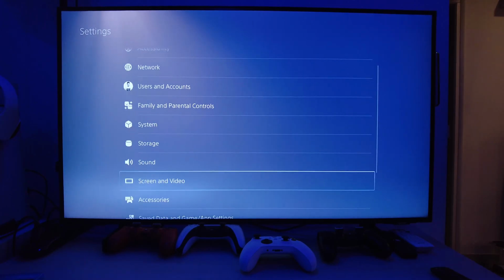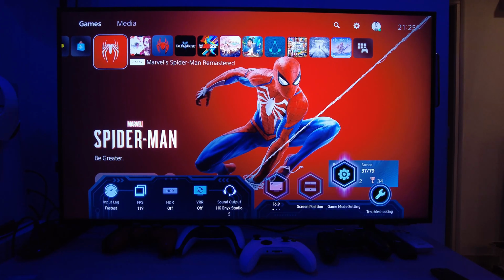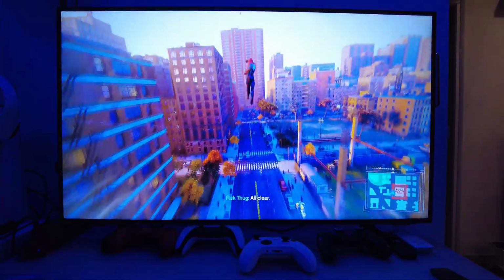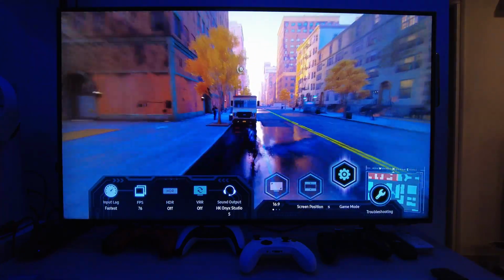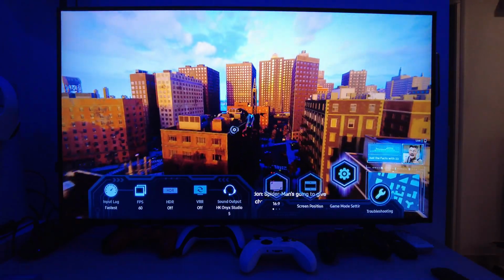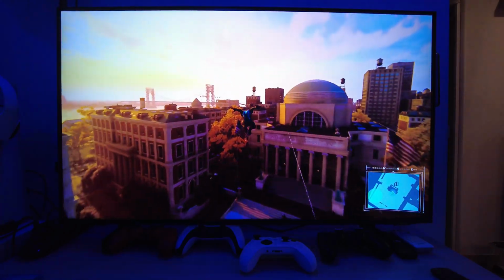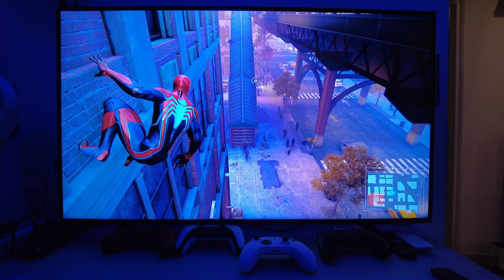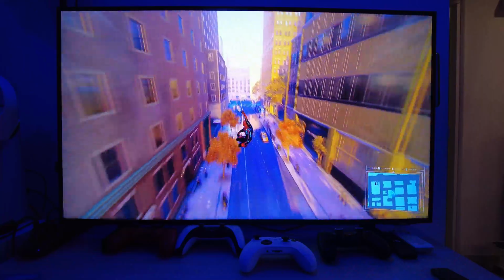Spiderman Remastered 2022 Update | Patch 1.007 | 120hz Mode and VRR Support on PS5 | Punchi Man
Hey folks! This video is a part of my Punchi Man Gaming videos. In case you are wondering why does my logo say "Pun-Chi Man", then that's what I'm calling my vlogs moving forward. Pun-Chi stands for Punjabi Chinese (In case you don't know it already, I'm Punjabi Chinese :) ). This video is all about the Spiderman Remastered 2022 Update. I'm going to be discussing about the latest Patch 1.007 which now brings a brand new 120hz mode and VRR support to Spiderman Remastered on the PS5.

Spiderman Remastered Patch 1.007 notes:

New Features

* 120 Hz Display Mode (together with system settings)
* Reduces input latency
* Increases frame rate target of Fidelity graphics mode to 40 fps
* Support for VRR via system settings
* When 120 Hz Display Mode is off, slightly increases dynamic resolution targets. When 120 Hz Display Mode is on, the frame rate is unlocked and varies based on gameplay
* Improvements to ray-traced reflection quality at glancing angles in low-dynamic-resolution scenarios

Spider-Man Remastered is a remastered port of Spider-Man for the PlayStation 5 console, released in select territories on November 12, 2020, with a further worldwide release on November 19. It is available only as part of the Ultimate Edition of Spider-Man: Miles Morales on the PlayStation 5, with a paid digital upgrade of the standard edition also being available. The content in this remaster includes the original game and its free downloadable content, The City That Never Sleeps paid downloadable content, three additional suits, further trophies and new additions to the photo mode.

My recording equipment:
DJI Pocket 2 protective case pouch